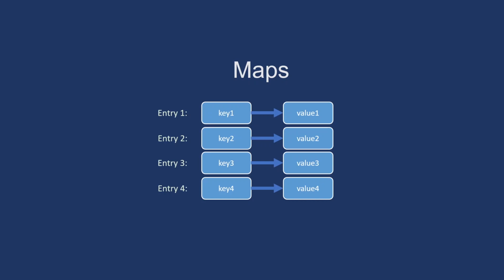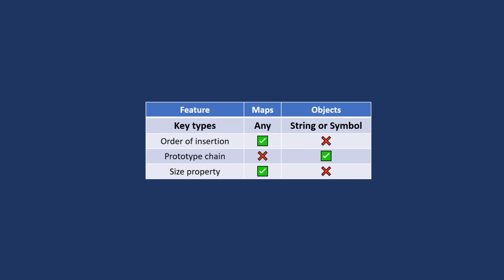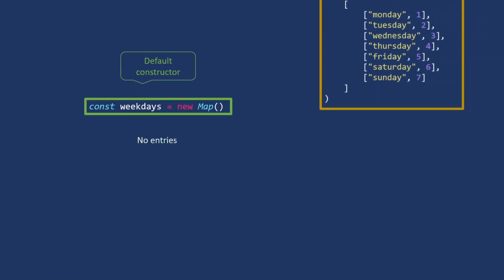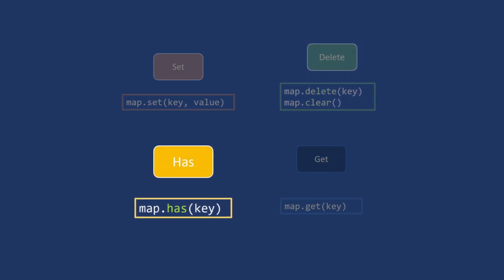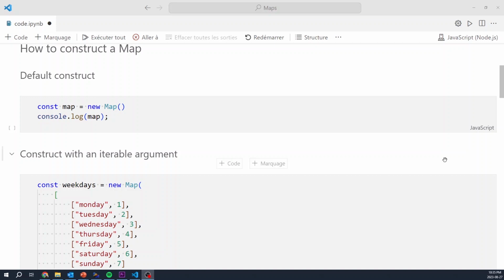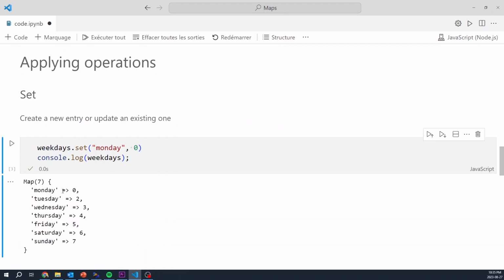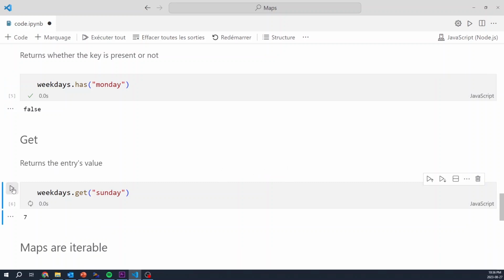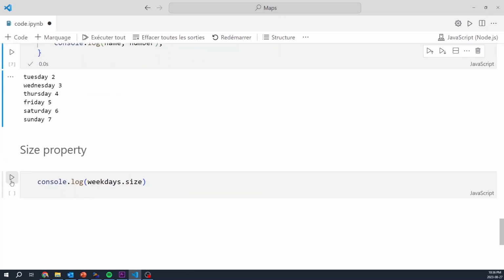Why do Maps make sense in JavaScript?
Maps in JavaScript offer a convenient and efficient way to manage key-value data, offering benefits like fast lookups, flexible key types, order preservation, and built-in methods for common operations. They are especially valuable when you need to work with a wide range of data types and perform various operations on your data.

What is a Map data structure - 0:00
Why do we have Maps in JavaScript? - 0:07
Advantages of a Map over an Object - 0:22
Map constructors - 0:46
Map methods - 1:00
How to iterate through a Map - 1:28
Hands-on - 1:36